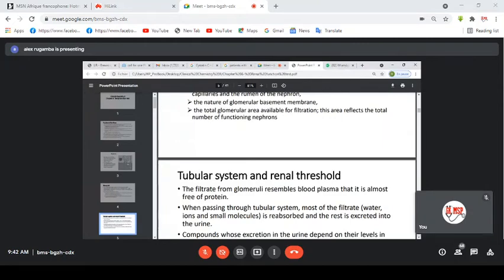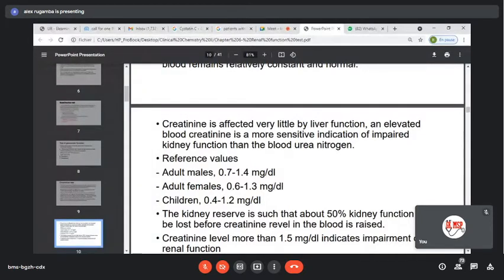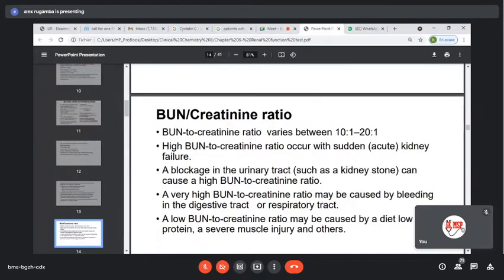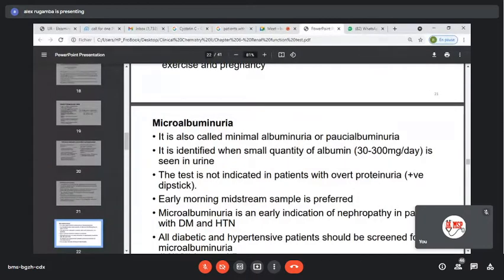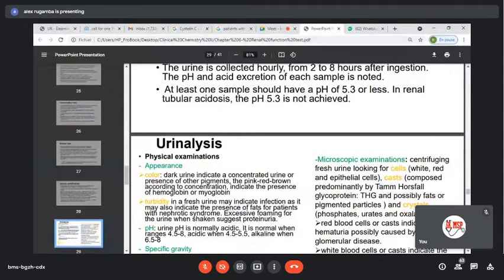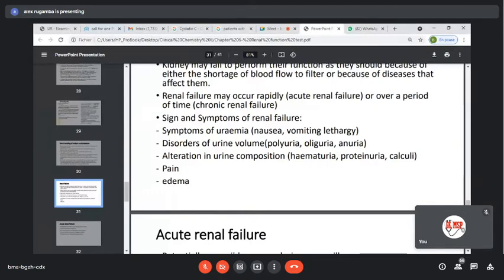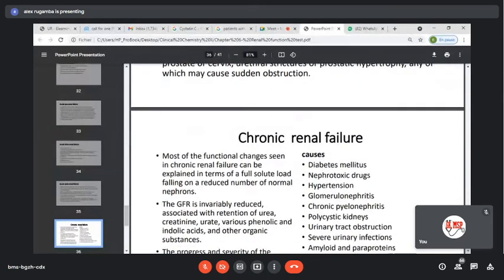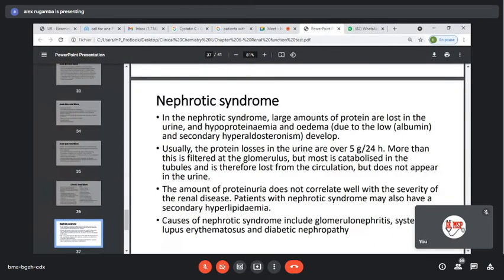Clinical Chemistry II: Renal Function Test